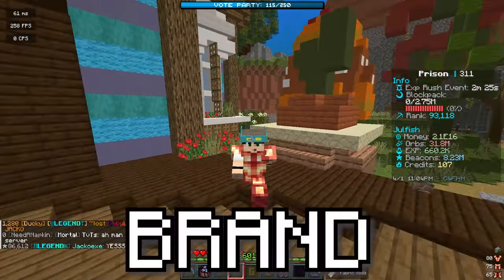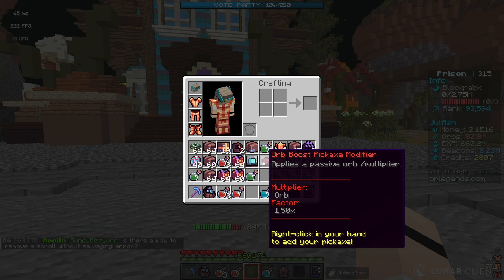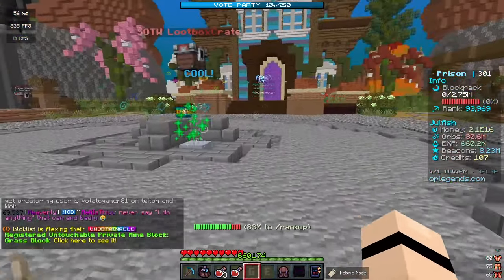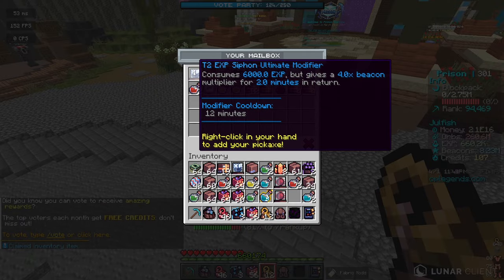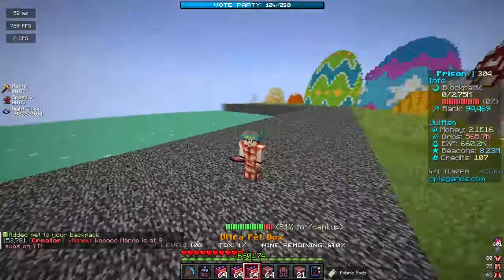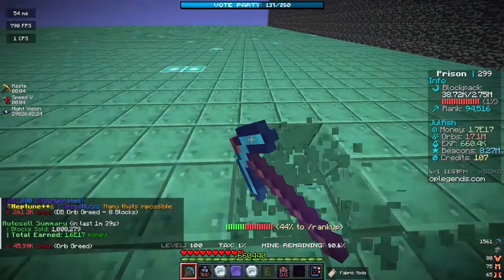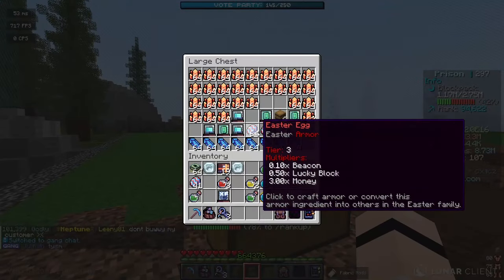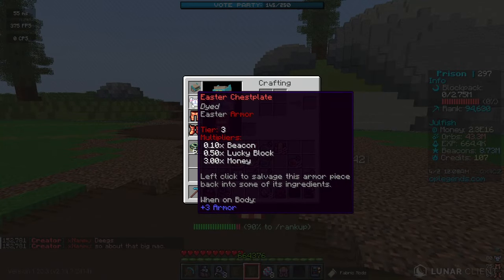The BEST ARMOR Makes MONEY FAST! 🐰 on The BEST NEW Minecraft OP PRISON SERVER: OPLEGENDS #4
Minecraft Prison Server Bedrock IP: julfish.oplegends.com (Port: 19132)

⚔️Come play my new OP Prison server! 🡆 julfish.oplegends.com
OPLegends BEST OP Prison Server Information (Java Edition)

OPLegends is a 1.8, 1.12, 1.17, 1.18, 1.19, 1.19.1 JAVA and BEDROCK OP Minecraft Prisons Server with a BRAND NEW #1 RESET ALWAYS COMING SOON SOON! We are the best Minecraft OP Prison Server out NOW!

Other Minecraft OP Prison Server Videos!

Minecraft OP Prison is a game mode in which you mine blocks using OP Pickaxes that have Custom Enchants that you can upgrade using Tokens! On the new Minecraft prison servers there are tons of features you can take advantage of like crate keys, crates, crate openings, lootboxes and more. On this new OP Prison server you can go from mine A to Z and do a lot of fast prestige's to eventually reach prestige top! Some Minecraft prison servers even do cell top! In Minecraft prison break servers the goal is to be the best and get the most amount of tokens, block mined, money and crystals. Throughout this series I will show you how to get rich fast, get tokens fast, get crate keys fast and more! Minecraft OP Prisons is by far my favorite game mode on Minecraft. Lots of YouTubers play some good OP Prison Minecraft servers! Definitely a top 5 Minecraft op prison server. OPLegends runs Minecraft Prison server version 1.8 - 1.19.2. That is all for my favorite Minecraft OP Prison server OPLegends!

This is an epic Minecraft Prison Server Let's Play!